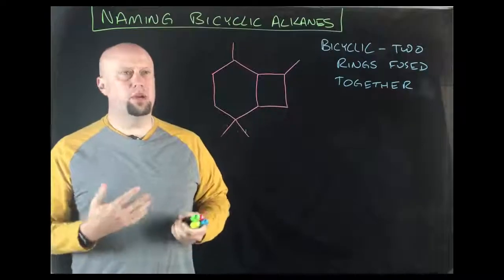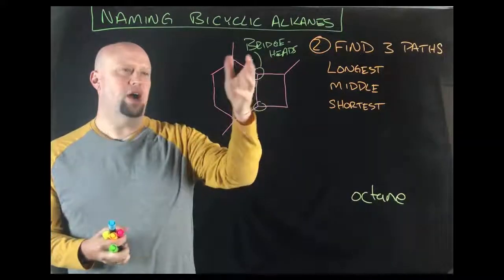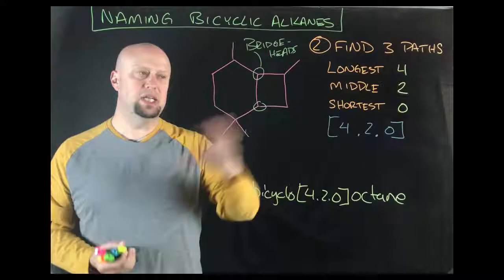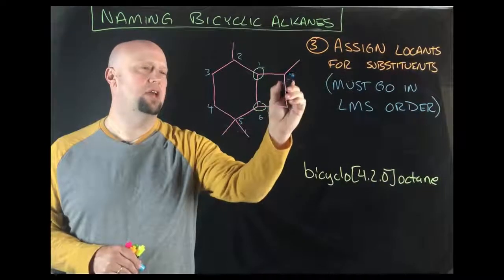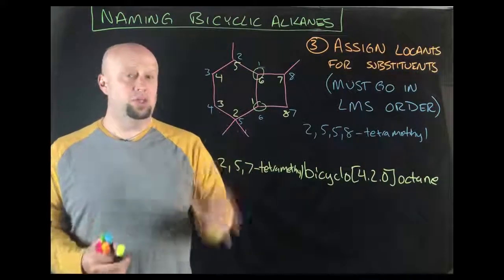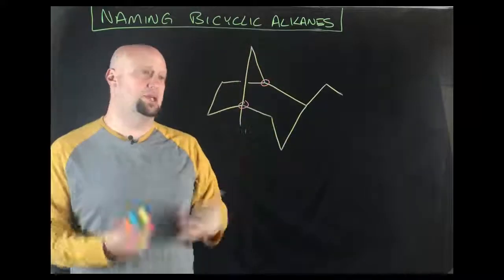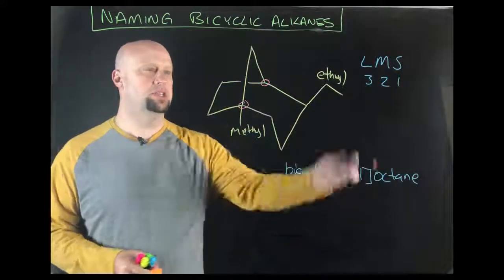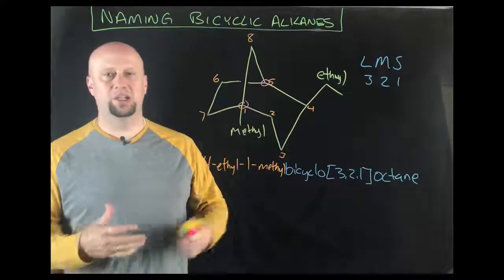Naming Bicyclic Alkanes